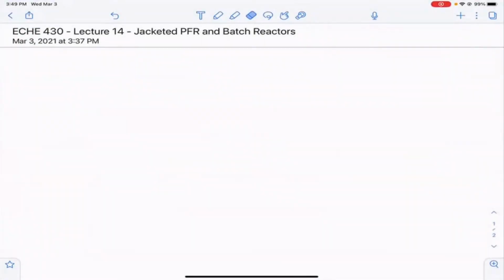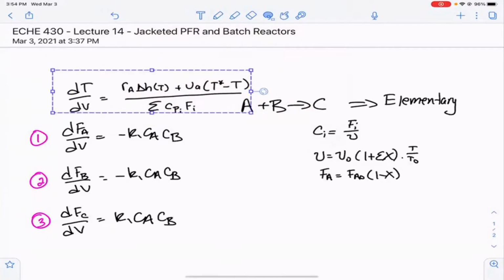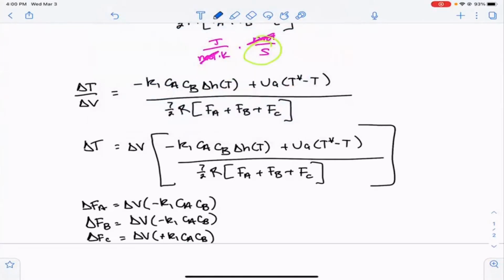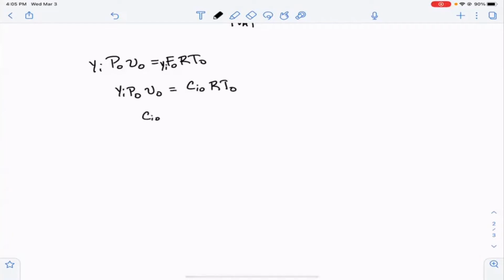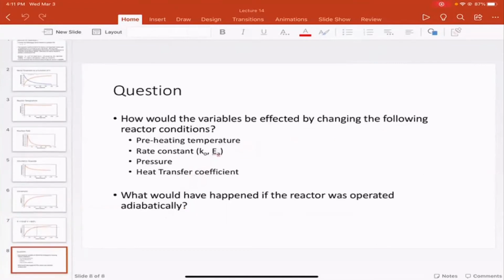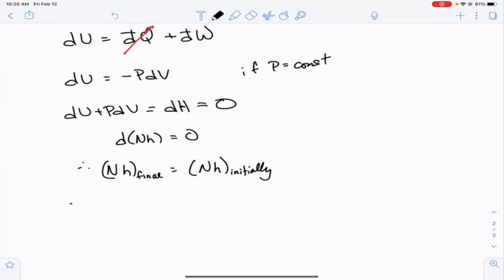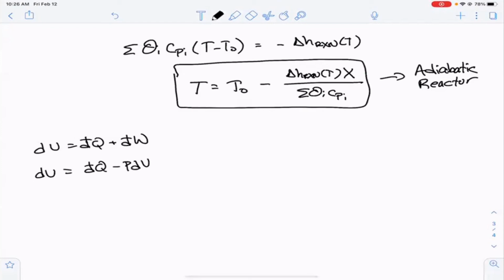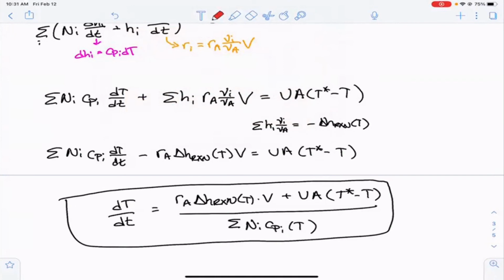ECHE 430 - Lecture 14 - Jacketed PFR and Batch Reactors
0:00 Example for Jacketed PFR
23:15 Derivation for the T of an Adiabatic Batch Reactor
31:45 Derivation of dT/dt for a Jacketed Batch Reactor